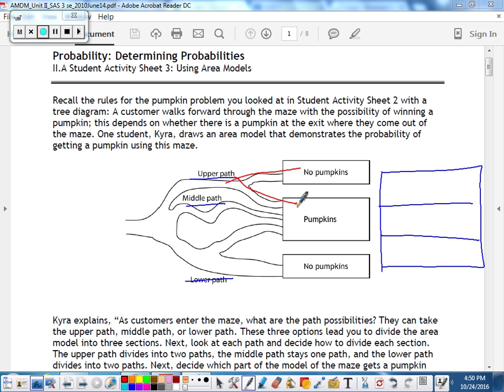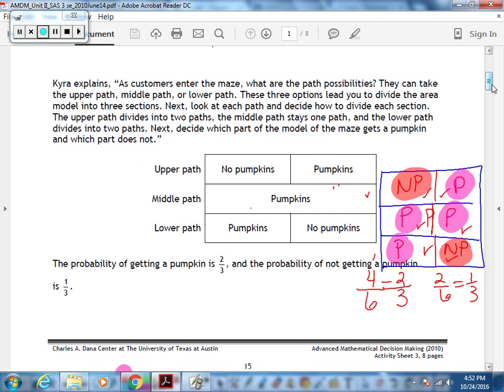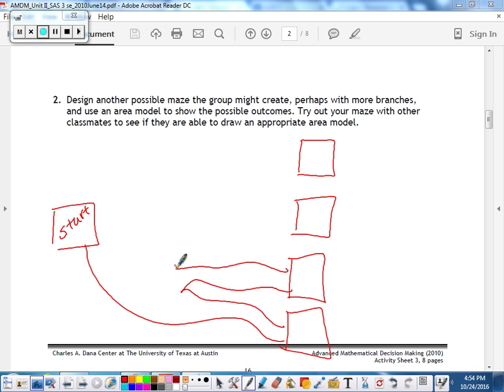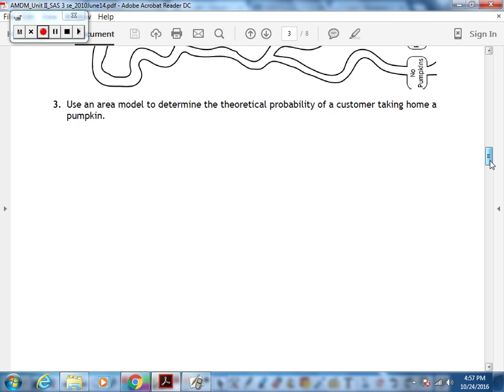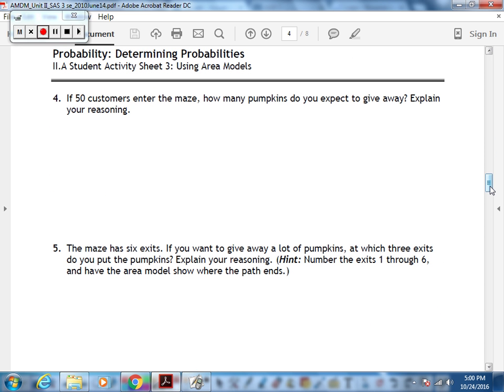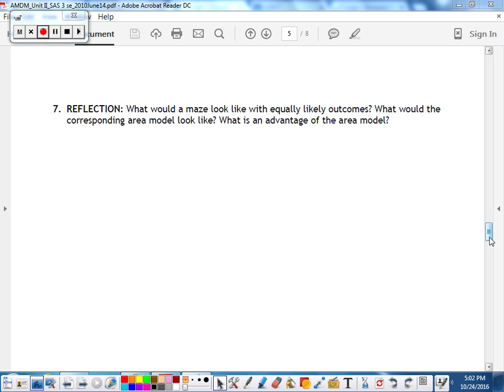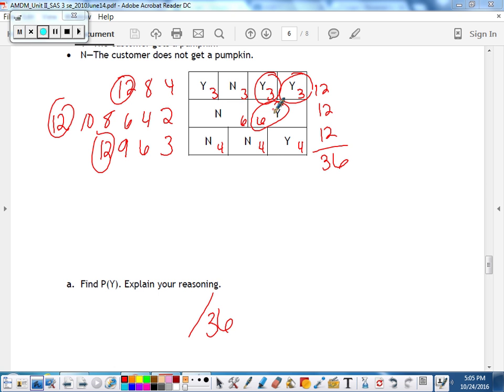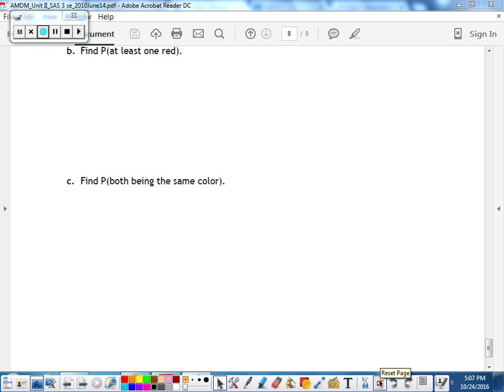Probability SAS 3